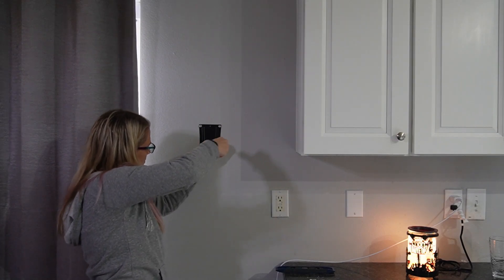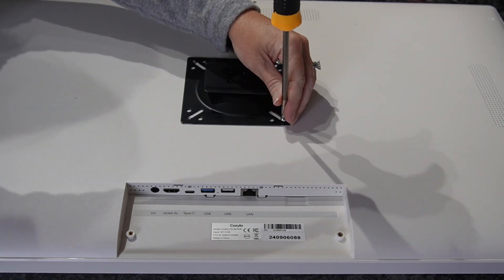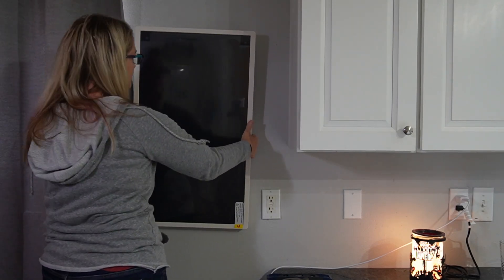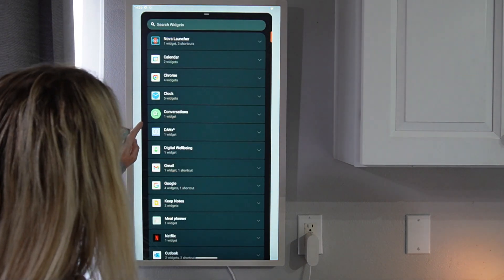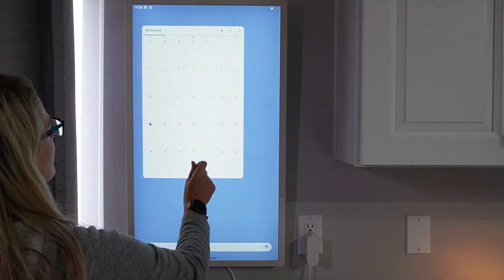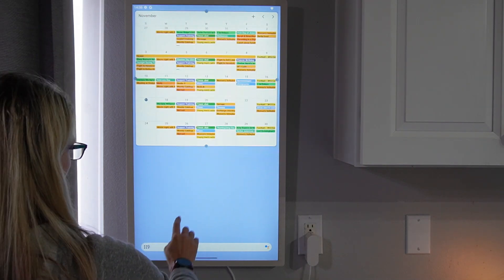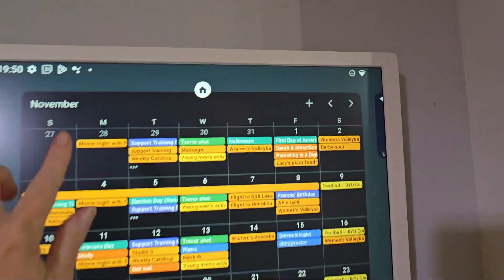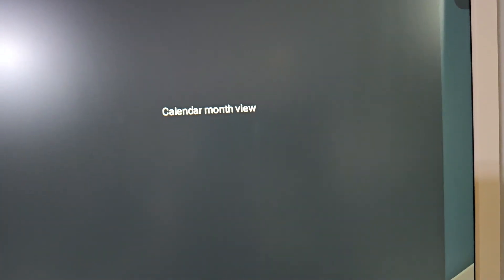Get Your Family Organized in 5 Minutes with Cozyla Calendar+!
How to use the Cozyla Calendar+ and Google products to create the ultimate family dashboard for your family.

1:27 - Installing the Cozyla Calendar+
4:29 - Adding widgets
5:03 - Using Google Calendar to get your family organized
6:56 - Using Google Tasks for family chores or to-do's
8:15 - Using Google Keep for Shopping Lists
9:37 - Other applications to help you organize your family
10:05 - Recipes and meal planning
11:19 - Why you need a digital calendar dashboard
12:05 - Setting a nighttime mode